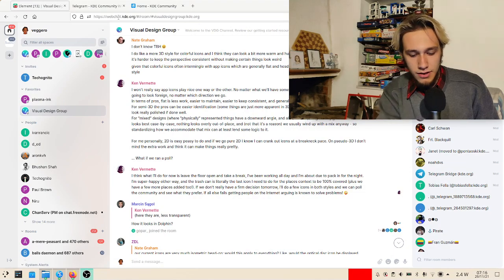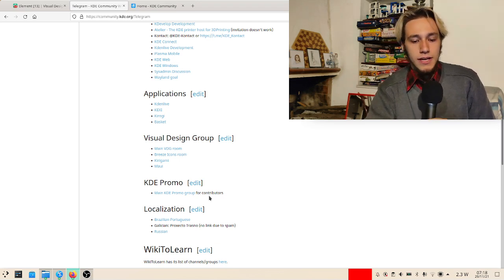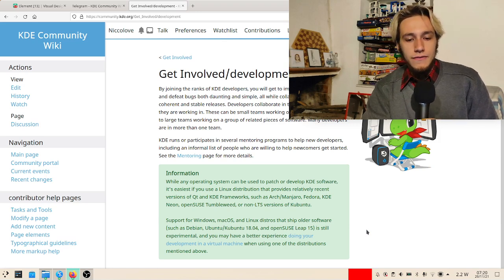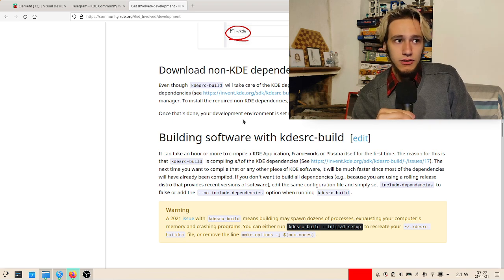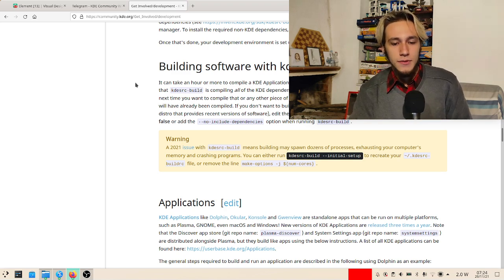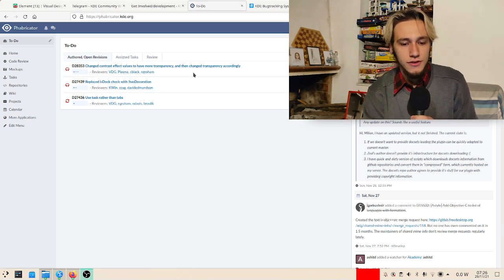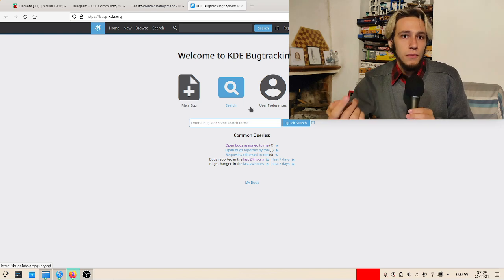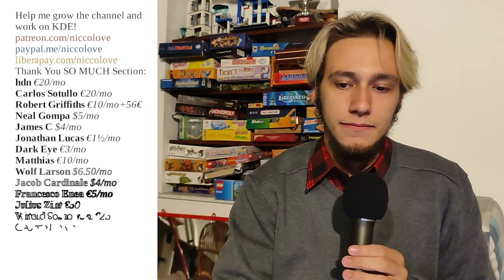Simple Tips to Get Involved in KDE!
CORRECTION: When I said "mykde.kde.org" I meant "my.kde.org"!